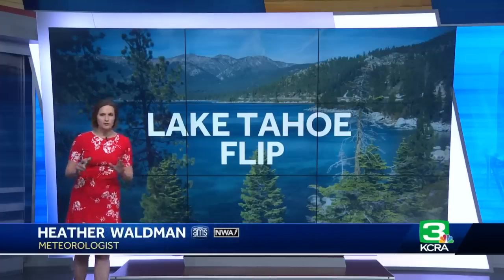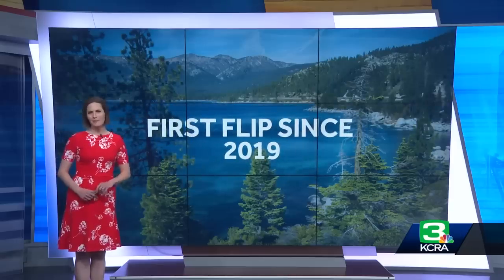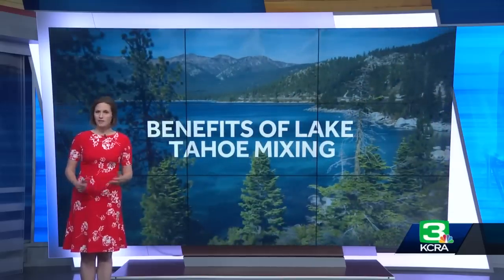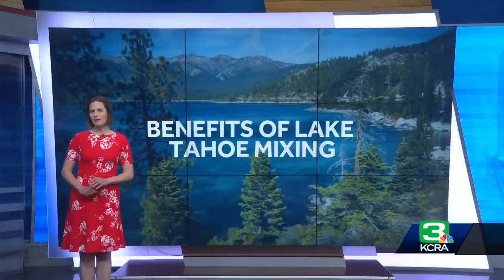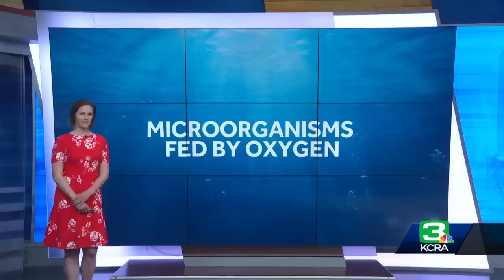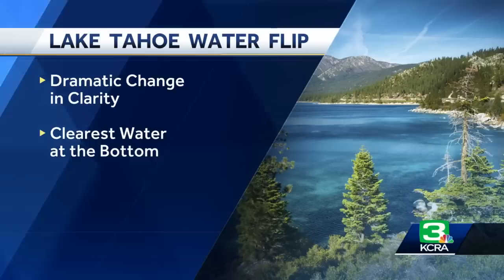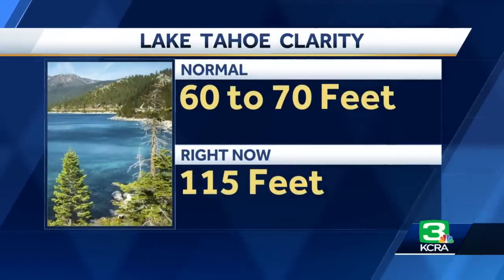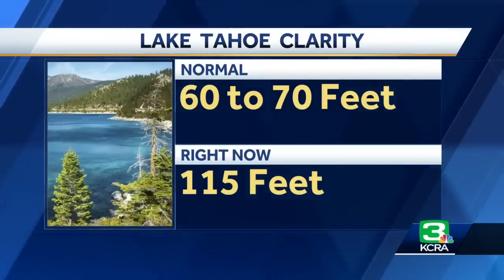The water in Lake Tahoe has 'flipped!' Researchers say that's a good thing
For the first time since 2019, the water in Lake Tahoe is fully mixed.   When a body of water is "mixed," cold water at the surface sinks all the way to the lake bottom. Water that was previously at the bottom rises to the top. This mixing phenomenon happens about every four or five years in Lake Tahoe.